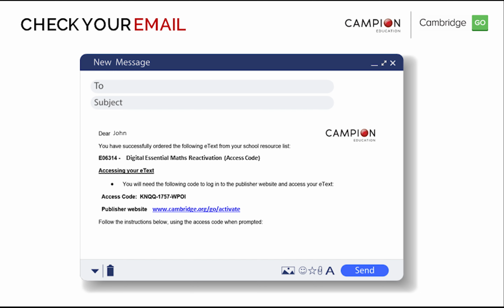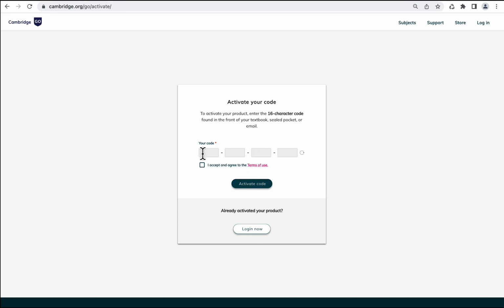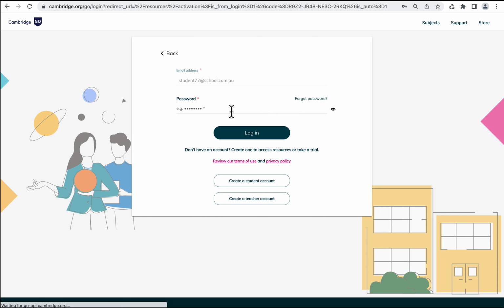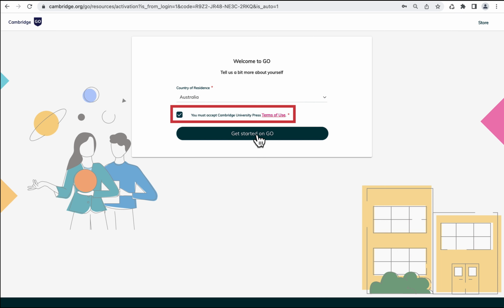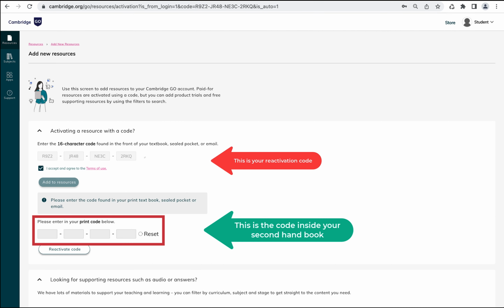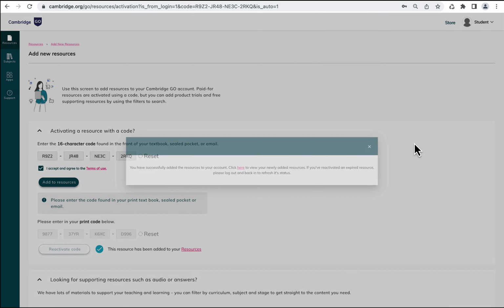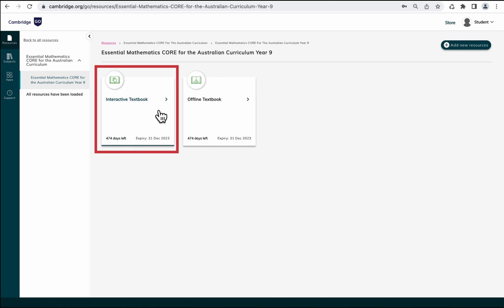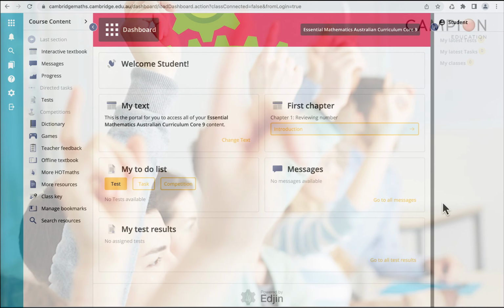Cambridge Go Digital Reactivation Code Guide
This video demonstrates how to use your Cambridge reactivation code from Campion Education for your second-hand Cambridge book, to help you easily re-activate your e-text on Cambridge GO.